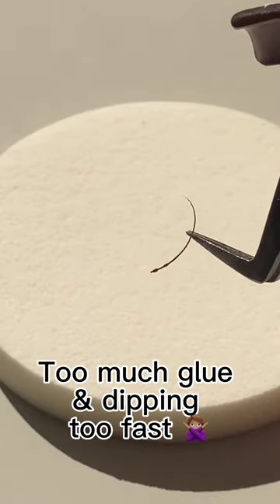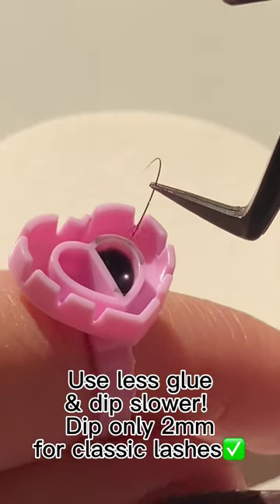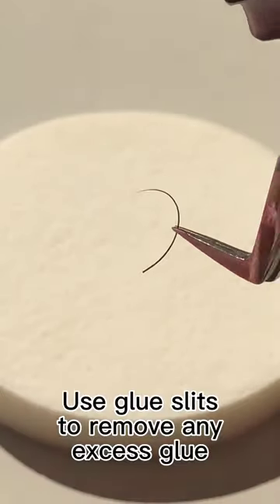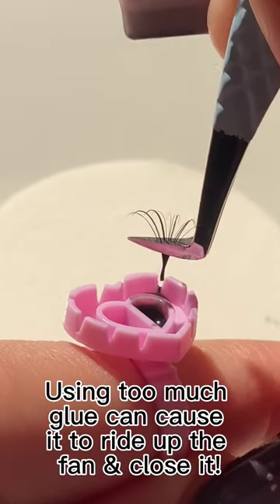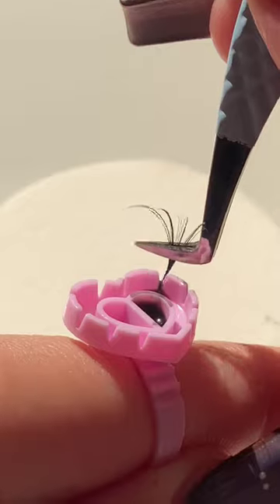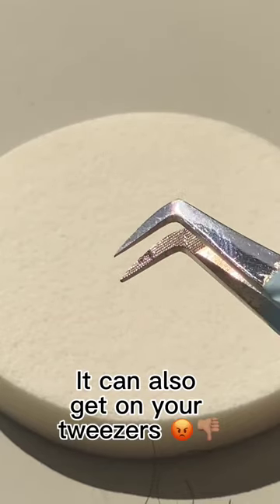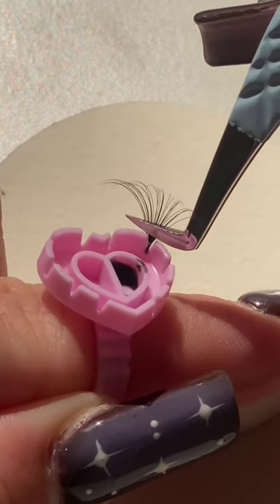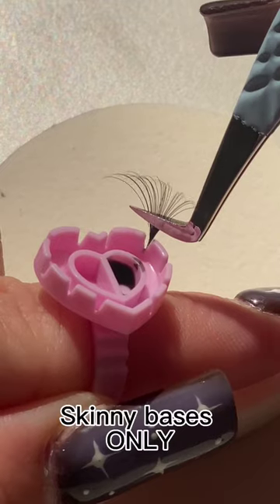THE DOS AND DON'TS OF LASH GLUE: A GUIDE FOR BEGINNER LASH TECHS 🎉